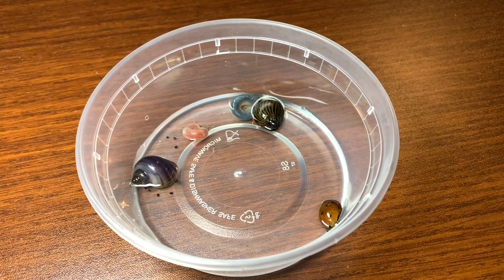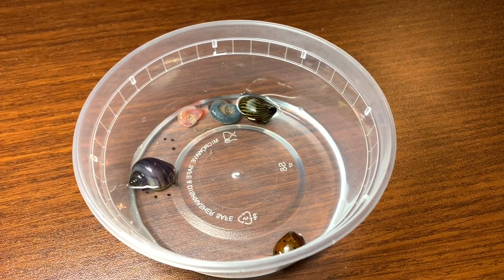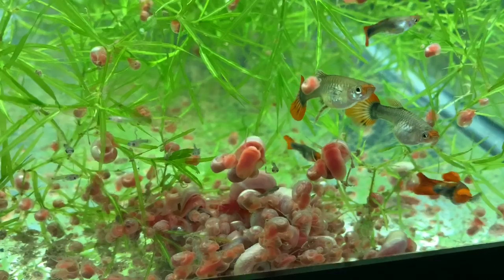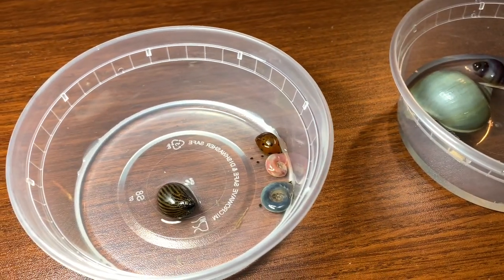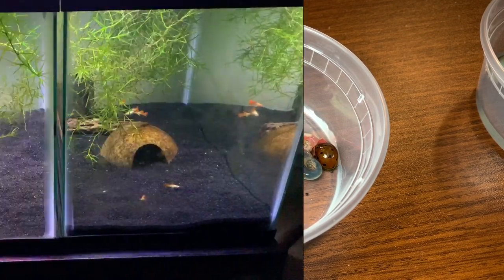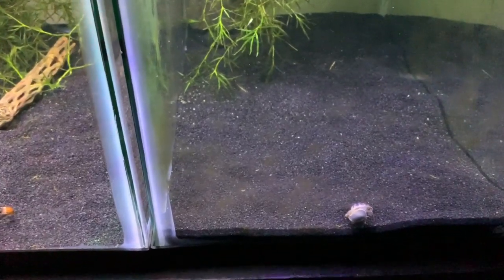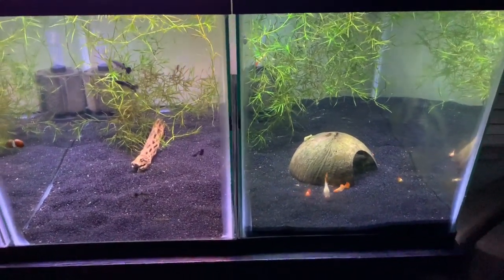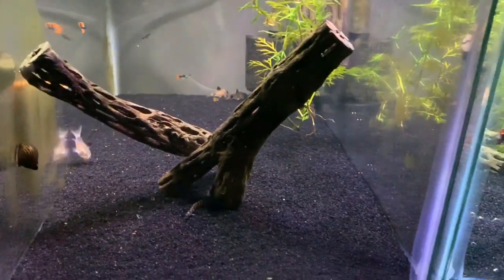Which Snail is BEST at Removing Algae.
Today we see which snail is best at cleaning a tank with LOTS algae. We have a mystery snail and a nerite snail. These two snails are very popular in the fish keeping hobby so we thought we'd test to see which one is the best at cleaning the tank.

Our Etsy store for all things fish